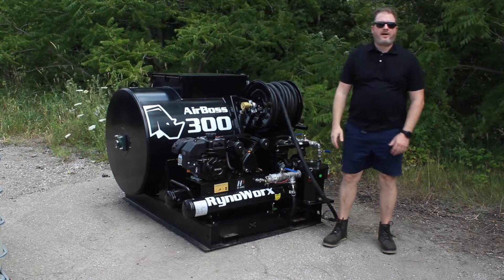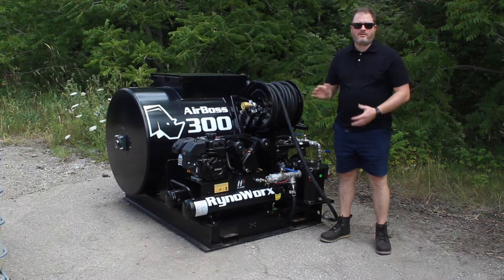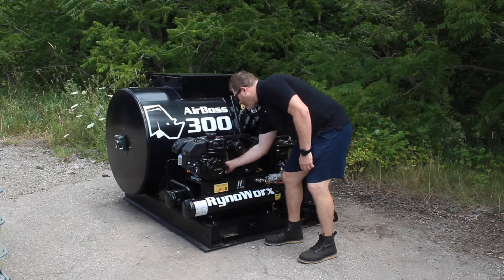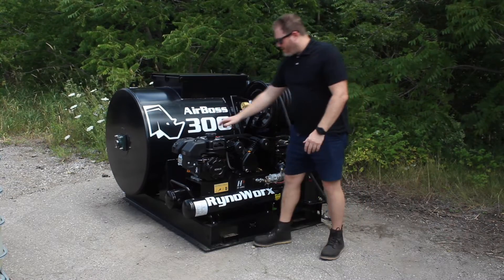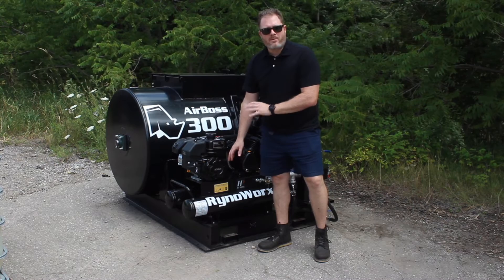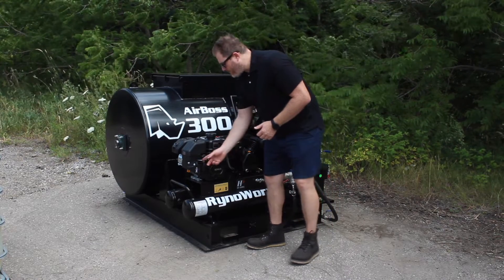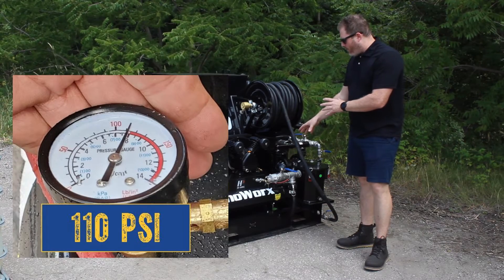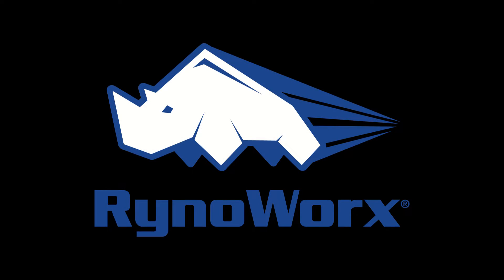How To Get Started With RynoWorx AirBoss 300 - Part 1 of 4: Before Getting Started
Chapters:

00:11 - Intro
00:30 - Level Ground
00:54 - Valves
01:20 - Oil Levels
01:59 - Fuel
02:07 - Engine Starting
03:10 - Throttle Kickdown
03:30 - Ready To Load